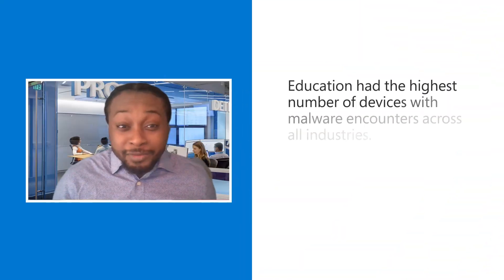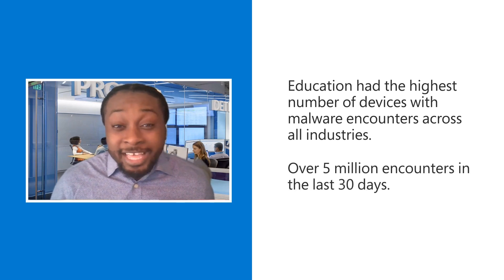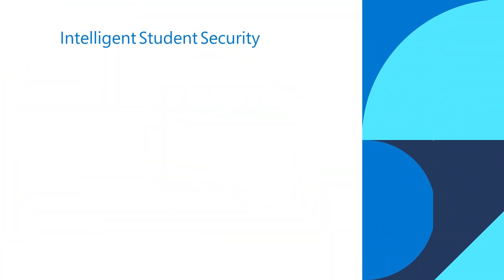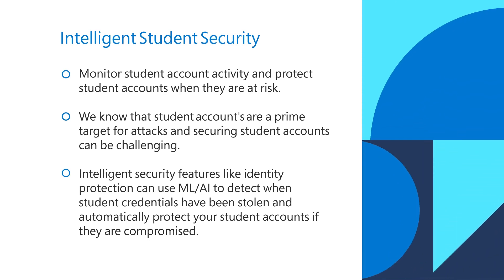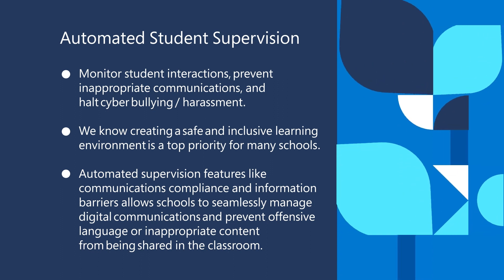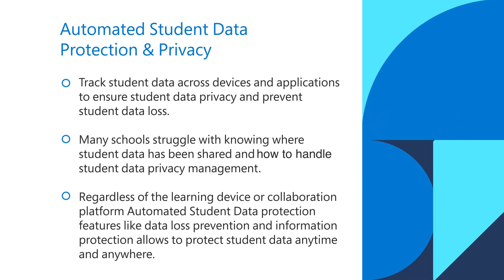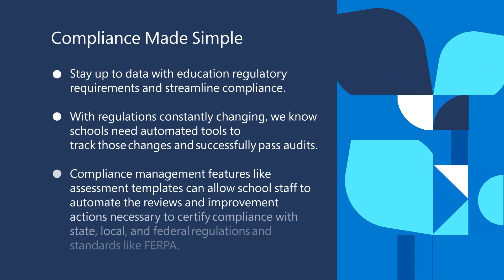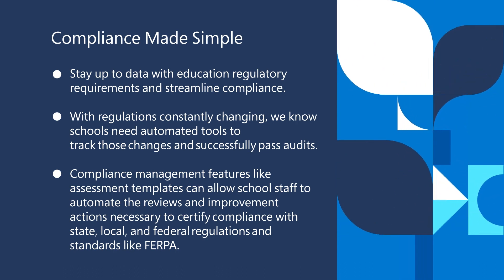Reimagine: Keeping school data safe and secure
As blended learning continues to grow, it’s important to find a partner you can trust to keep your data safe and secure. In this segment, you’ll learn why leaders at Fulton Country Schools turned to Microsoft to help safeguard student data, standardize digital systems, and streamline compliance across the district.